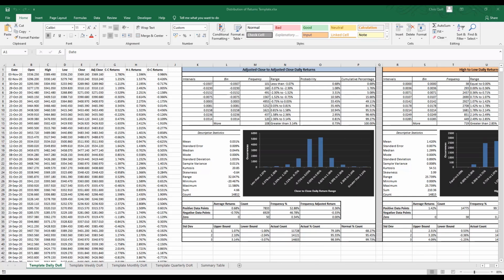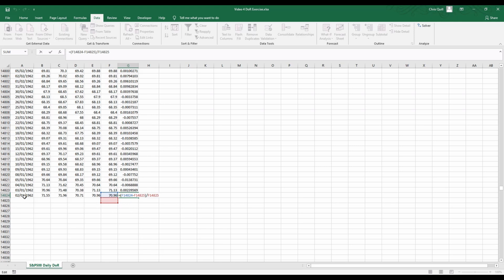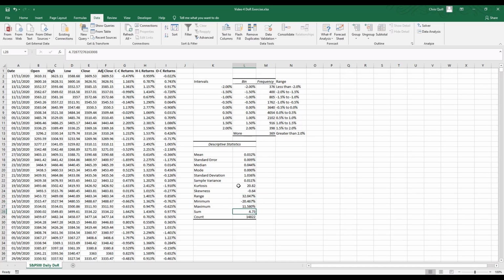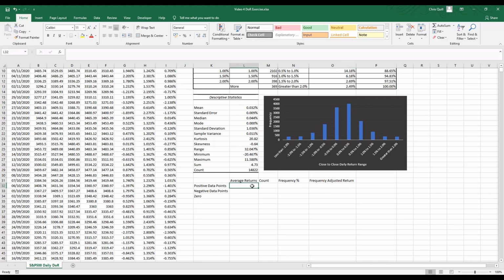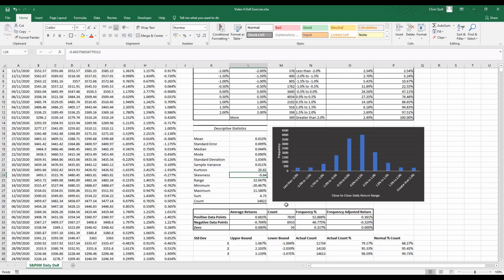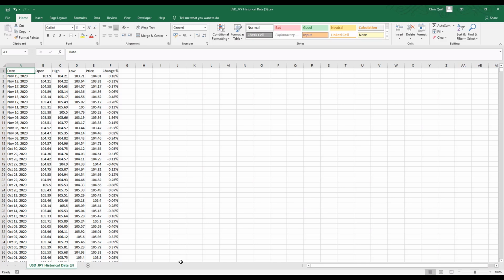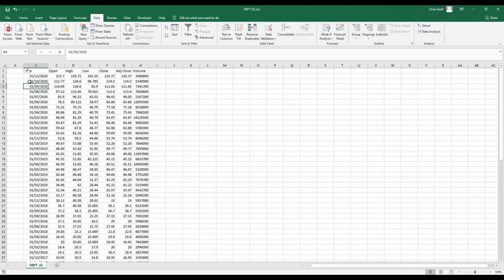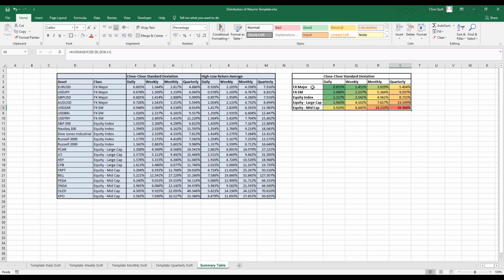04 Realized Volatility 2